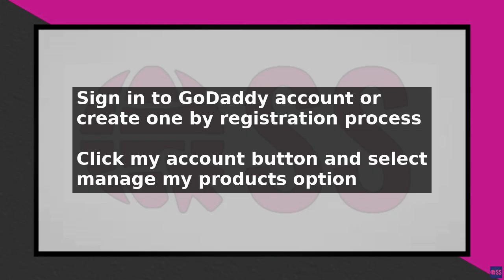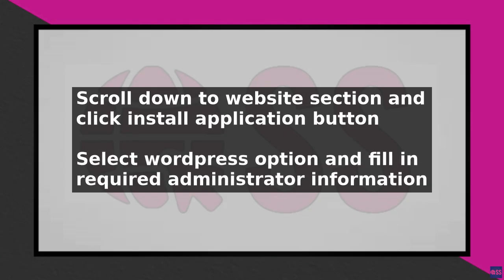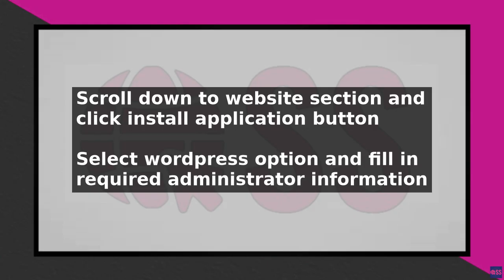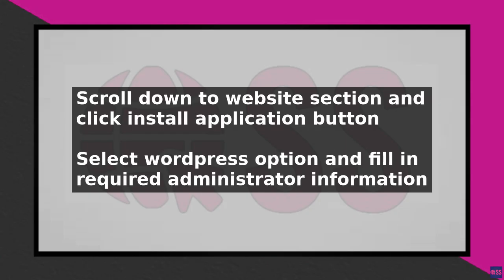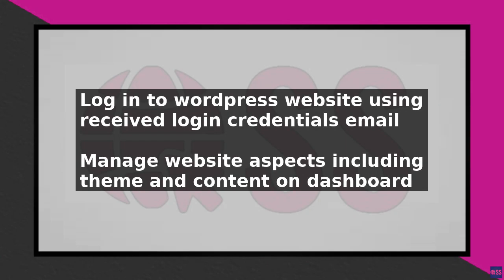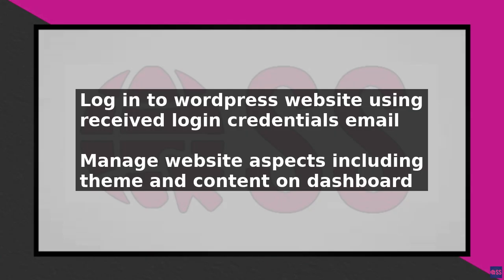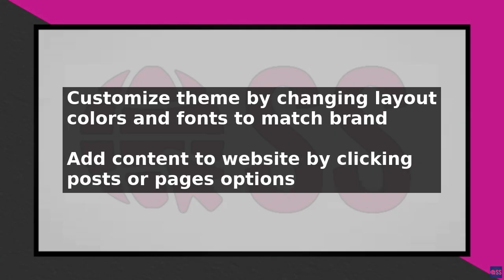How To Create A WordPress Website Using GoDaddy (2025)